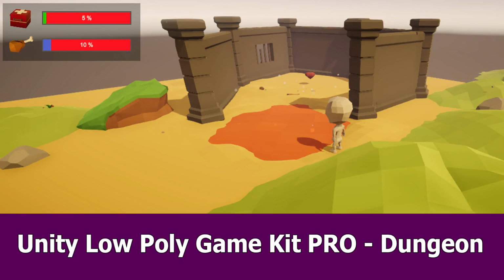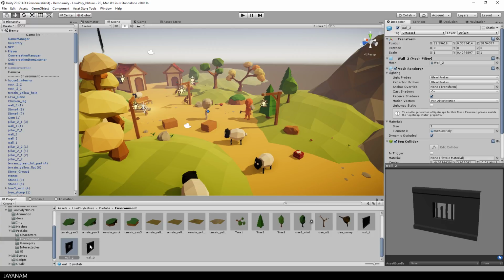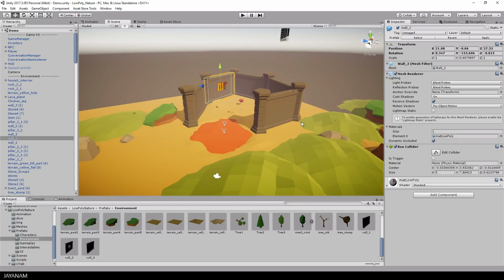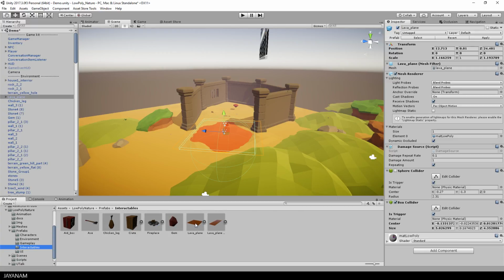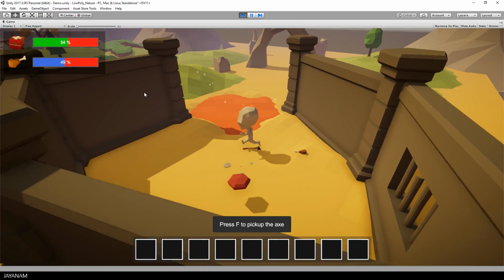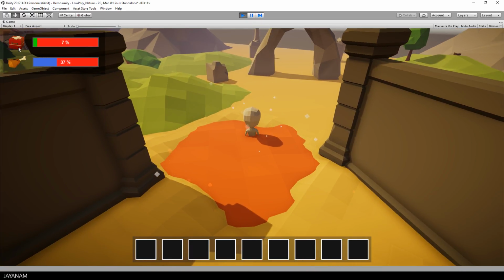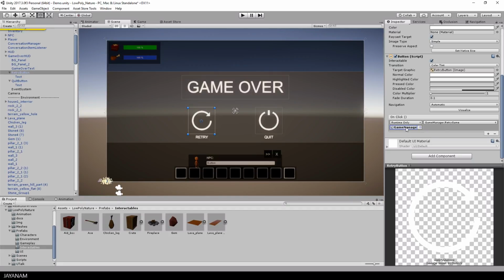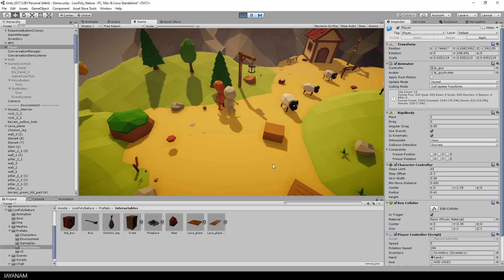Unity Low Poly Game Kit Dungeon Assets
Here is a new update (0.75) for the low poly game kit (PRO & Free). I added a lava asset and terrain parts, so that you can build a lava pool.

I also added models and prefabs with that you can create a low poly  dungeon.

The last feature that is included in this update is a game over canvas that is displayed when the player dies.